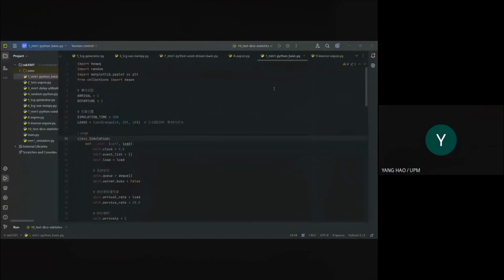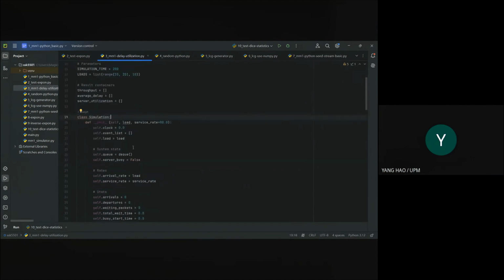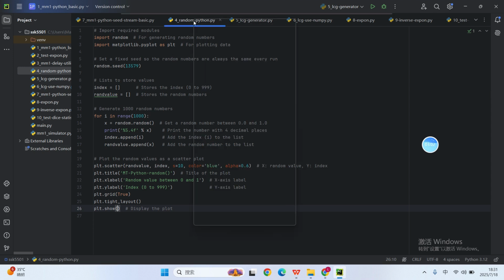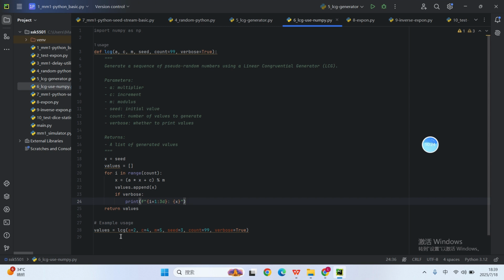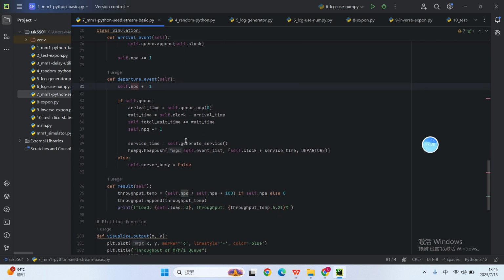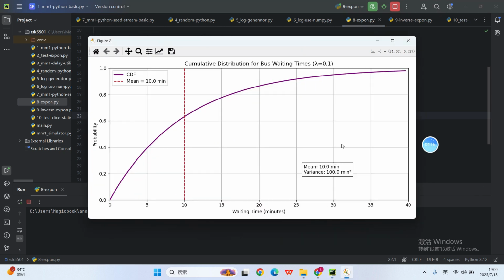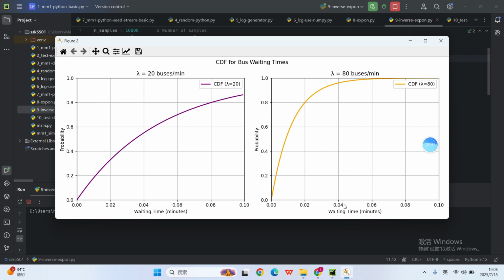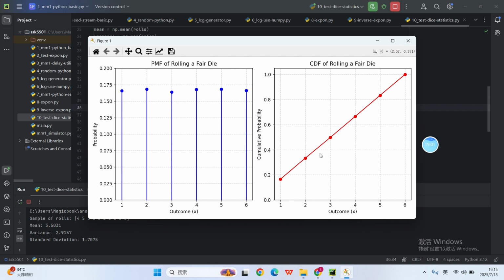Mini Project Submission,GS69607,GS70203,GS69782